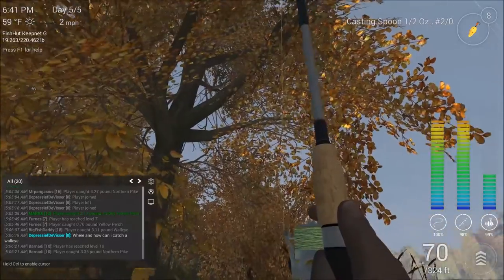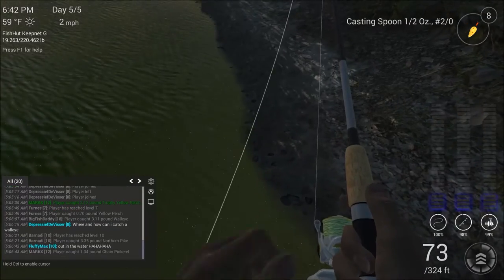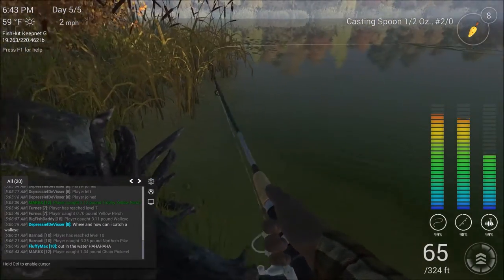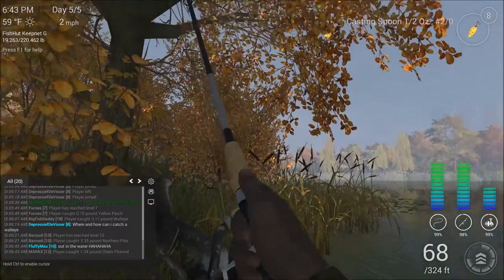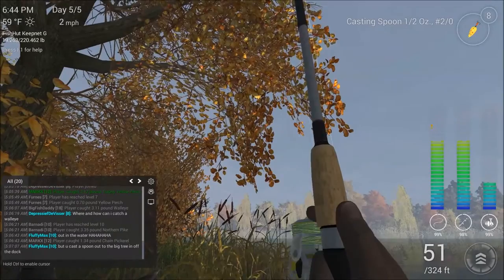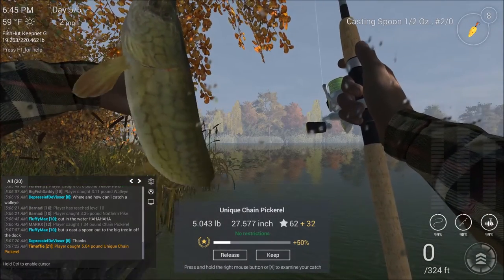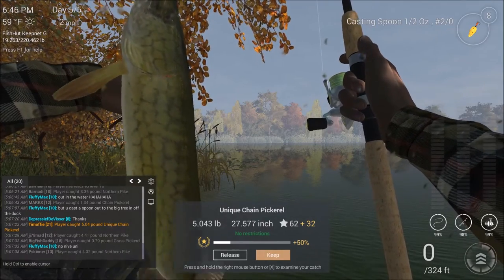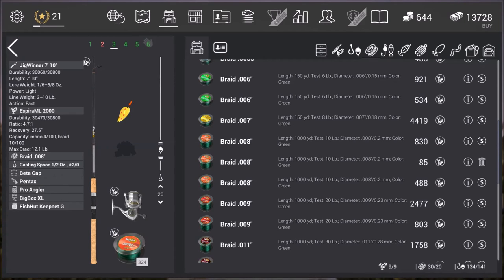Fishing Planet : Unique Chain Pickerel New York (Midland Charm)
4-7pm Sunny Days

Forgot to mention 4/0 hook with shiners for float set up but this is mainly to show the casting spoon one

Casting Spoon -  Yellow&Red Rombs 1/2 oz, #2/0